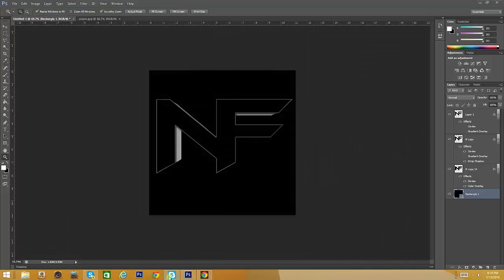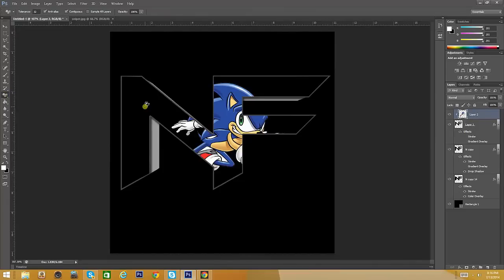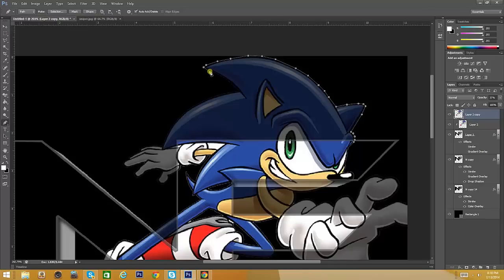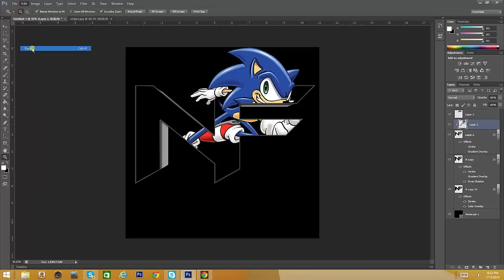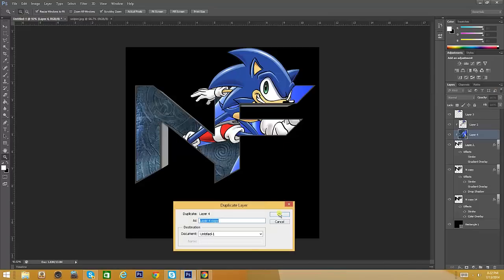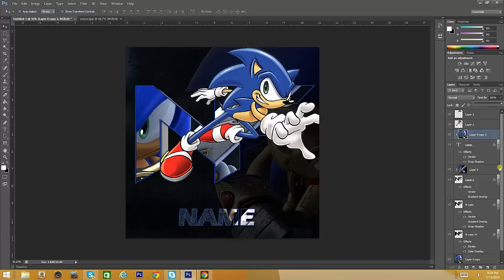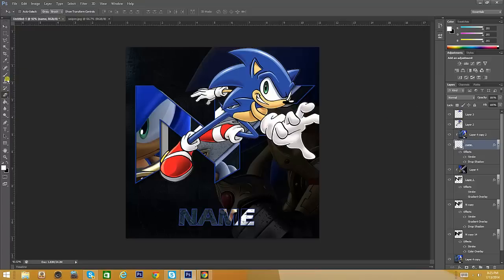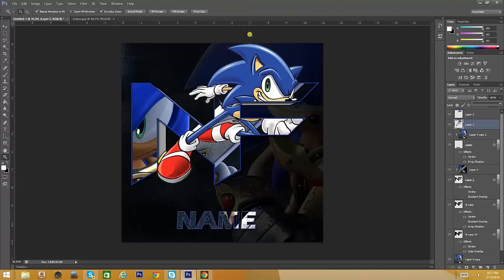How to make a pop out logo in photoshop